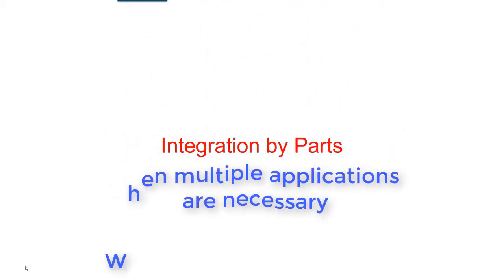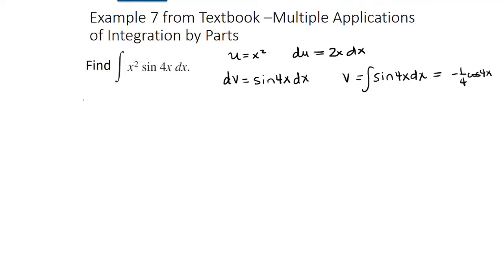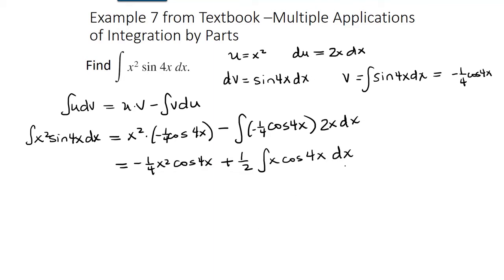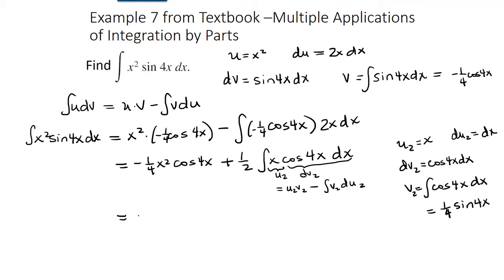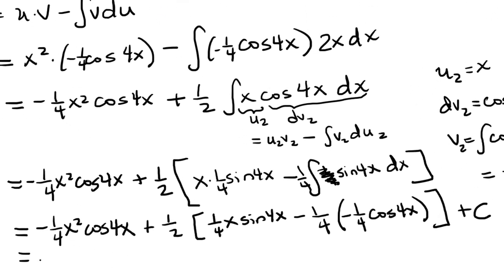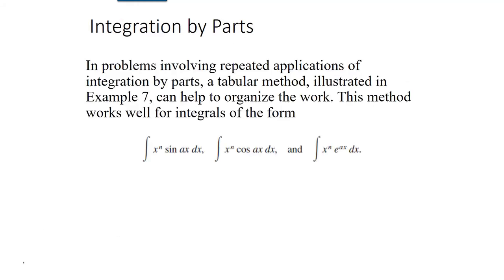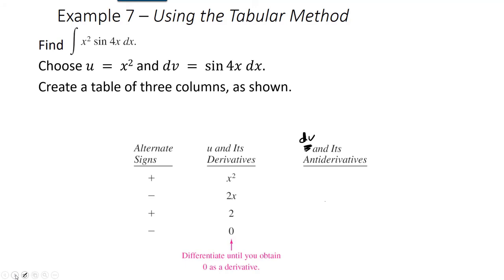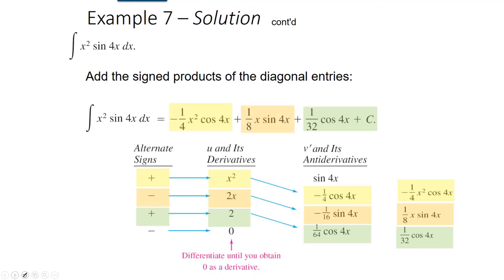Integration by Parts: Part 3: Integrals Requiring Repeated Applications and the Tabular Approach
In Part 1, I explain the integration by parts formula and show some examples.   Then I explain how to distinguish between an integral in which integration by parts is used versus an integral in which simple substitution is possible.
In Part 2, I give tips on how to select u and dv, using the LIATE method. Note that this method doesn't always work but it's a convenient place to start.
In Part 3,  examples include one in which there are multiple applications of the formula.  I work the same exercise using a tabular method. NOTE: The Tabular Method only works when u is algebraic so that taking the derivative multiple times eventually results in 0.  The textbook to which I refer is "Calculus, Early Transcendental Functions" 6th edition by Ron Larson and Bruce Edwards.